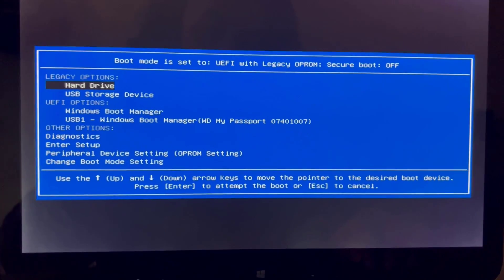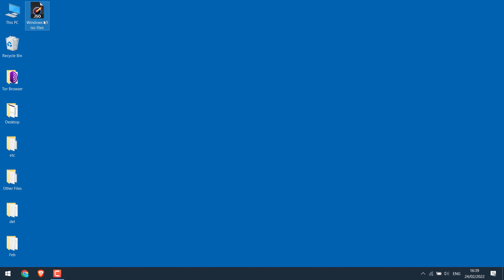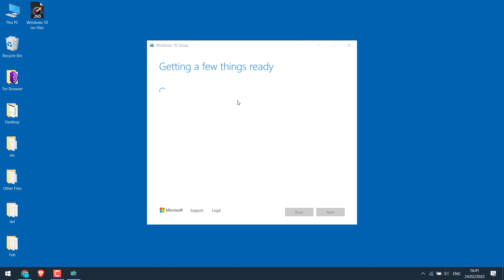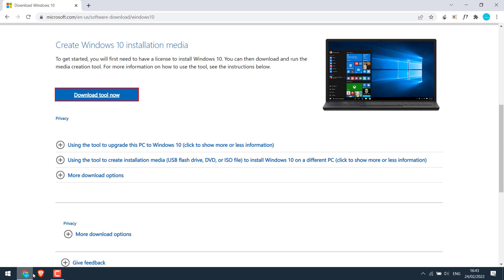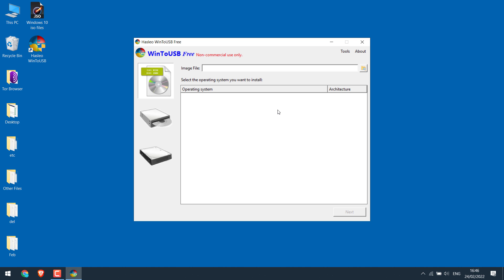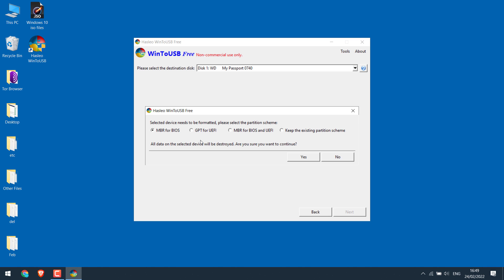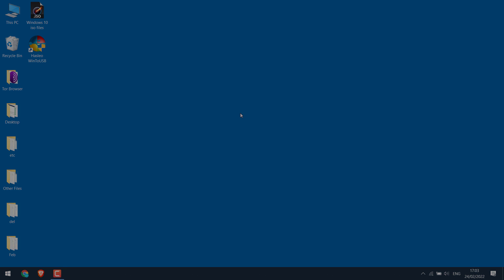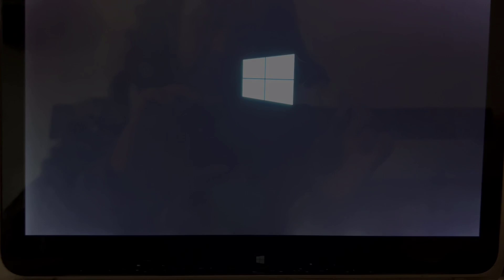How to install windows on an external hard disk (HDD)? | Windows to go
Complete Guide to Migrate Windows 11 to a New Hard Drive or SSD

Here's a quick tutorial on how you can install Windows on an external hard disk. This hard disk can run independently without using your computer's hard disk. This can be very handy while troubleshooting your PC or even provide an extra backup of your computer files on a hard disk.

To do this you will need to download the Windows 10 iso files and use the software. This process of conversion is super easy and can be easily done with a few steps. We really hope this video will be useful.

Edit PDF with Wondershare PDFelement

Start your YouTube Channel (from basics)